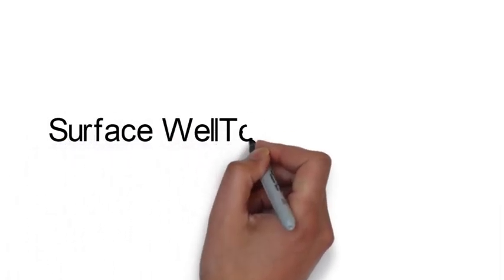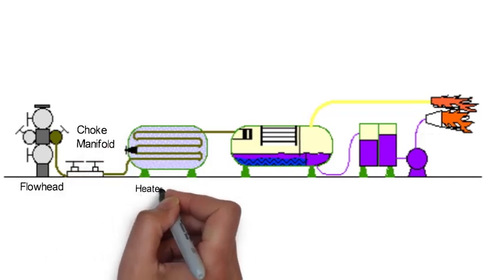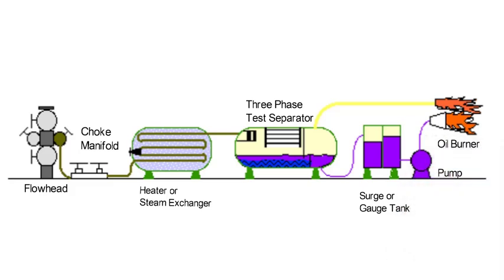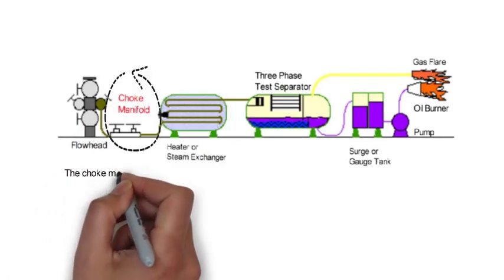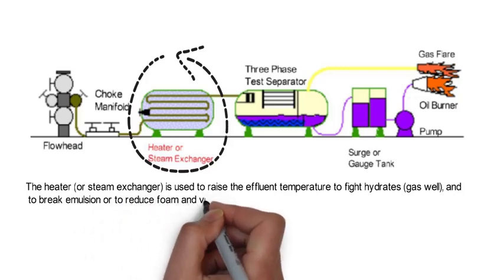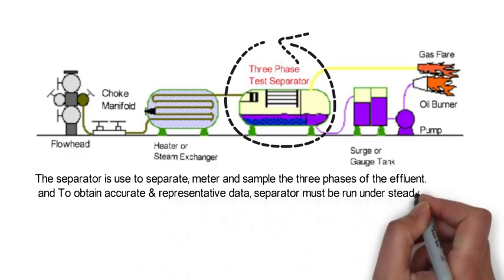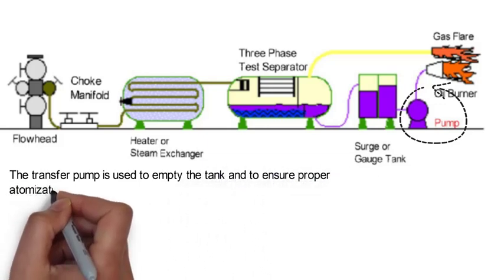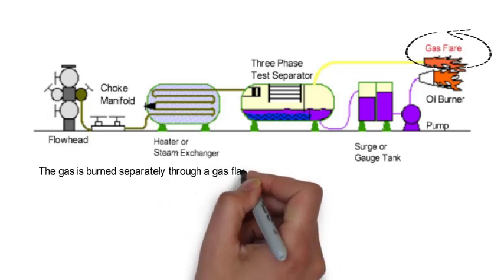Surface Well Testing Equipment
Surface  WellTesting Equipment names and functions